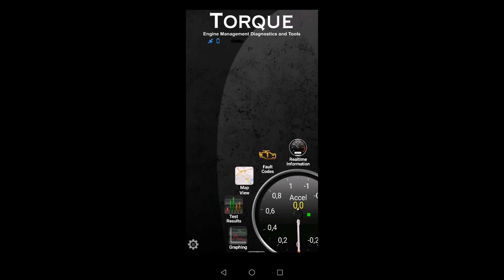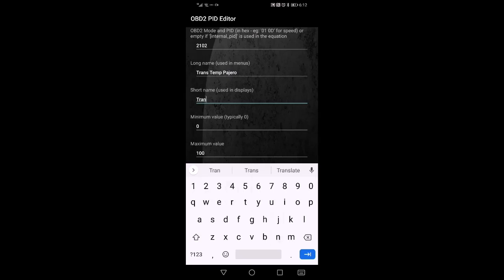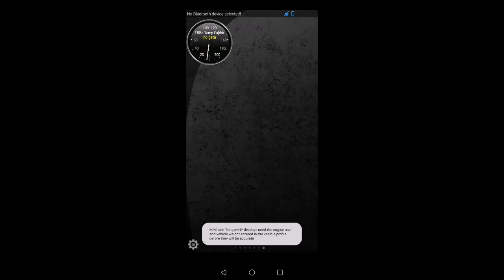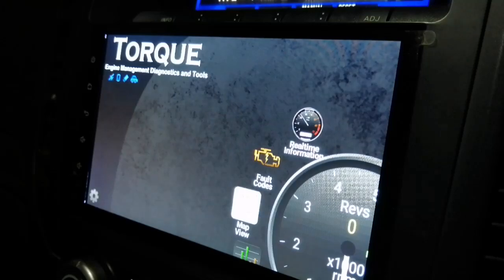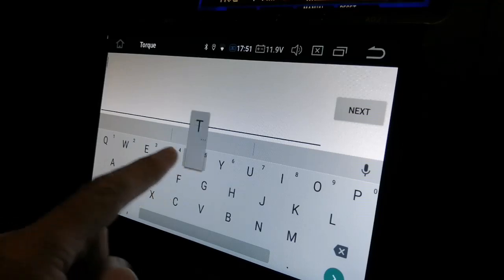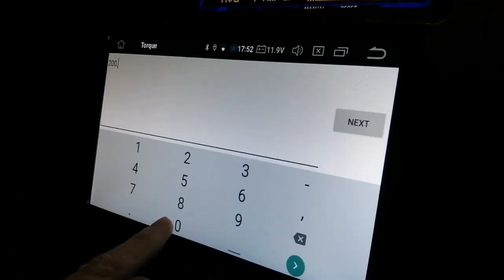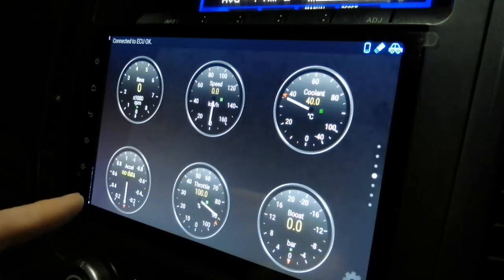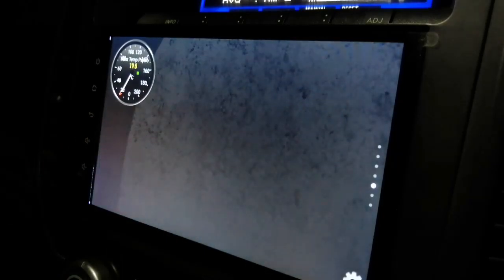Pajero Gen4 Trans Temp Torque App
The video is to show owners of Gen4 Pajeros to add the Transmission Oil Temp sensor values in the Torque Android App.